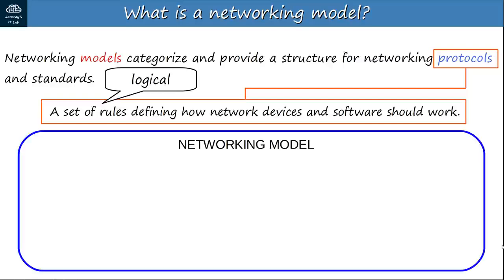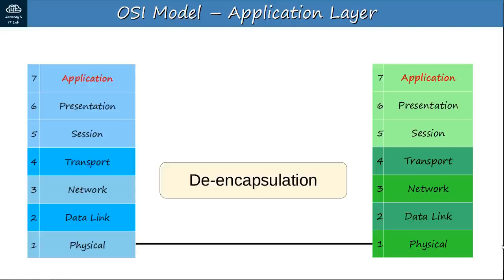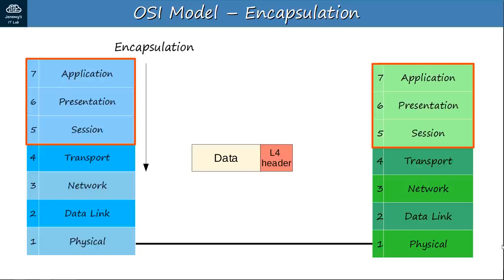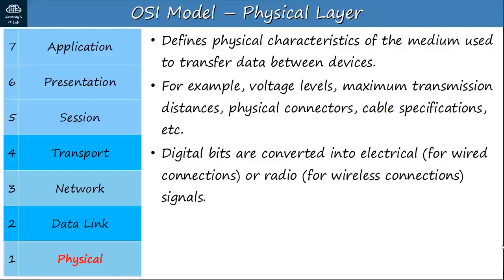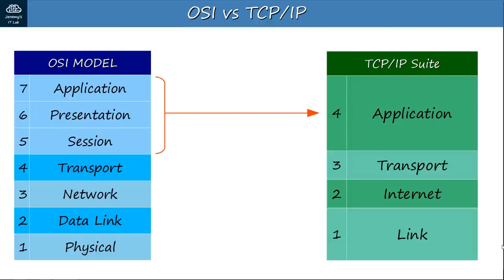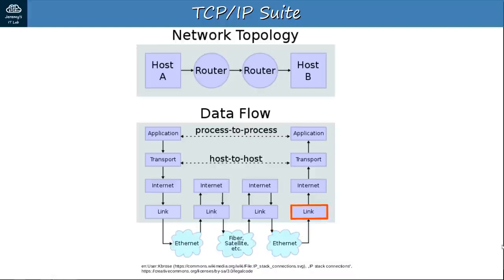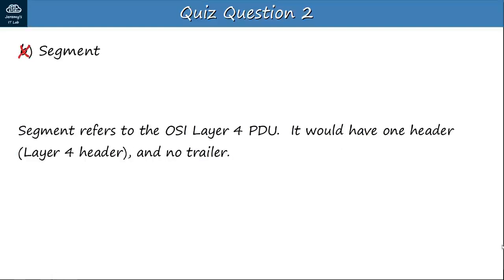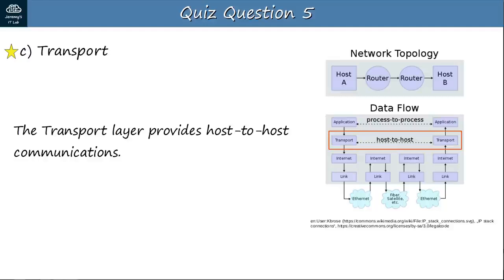Tarmoq administratori boʻlishni xoxlaganlar uchun video darslar (6-dars)